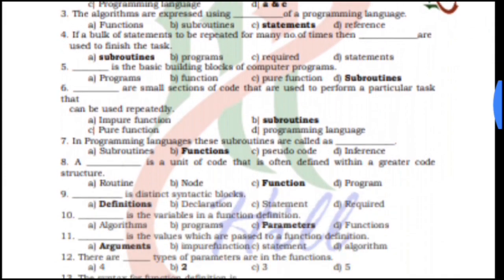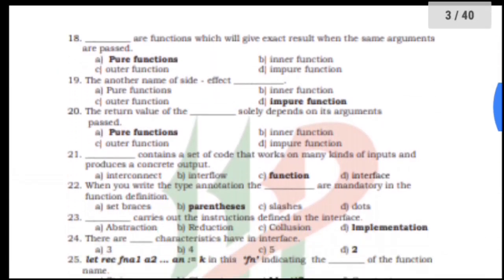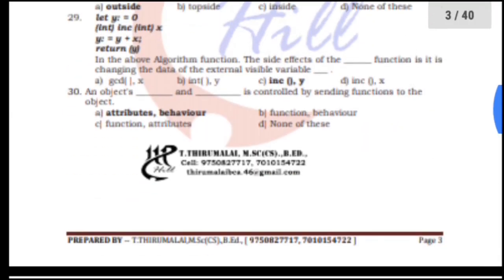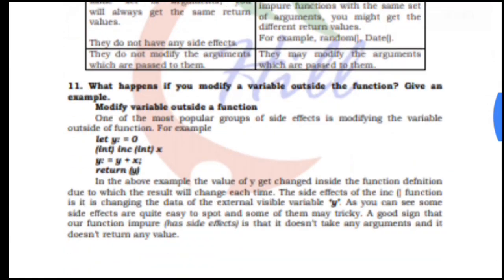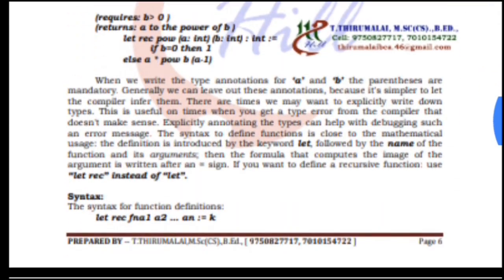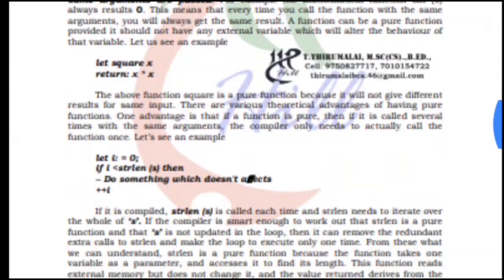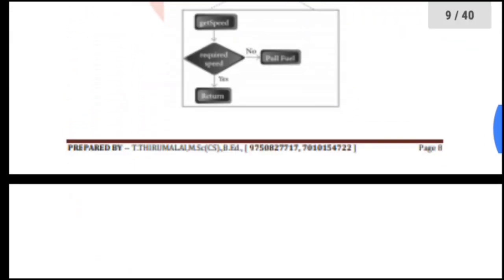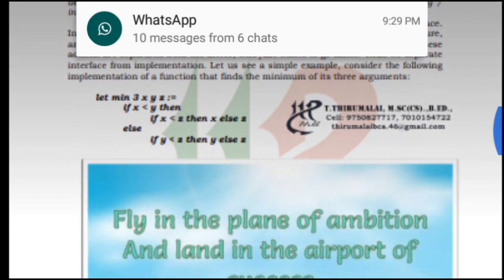12th standard computer science chapter 1 to 4 study material